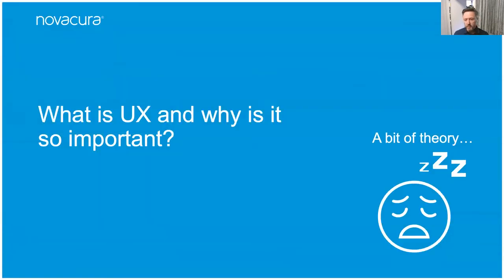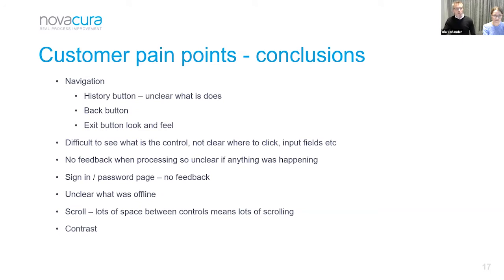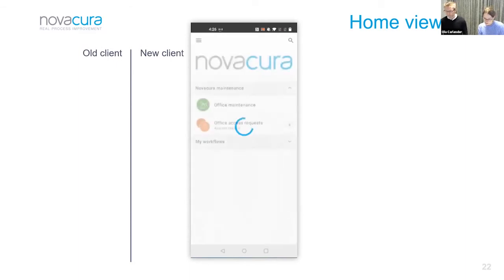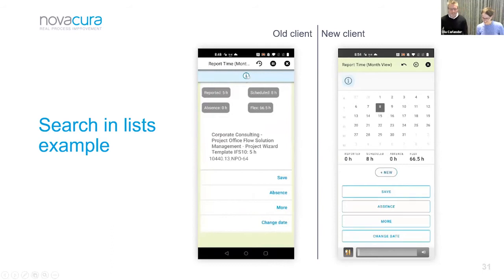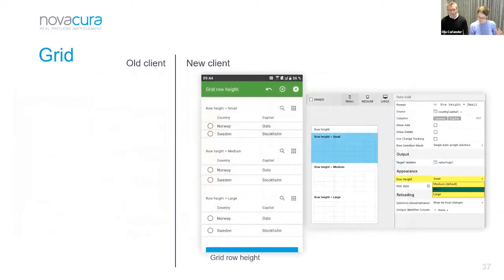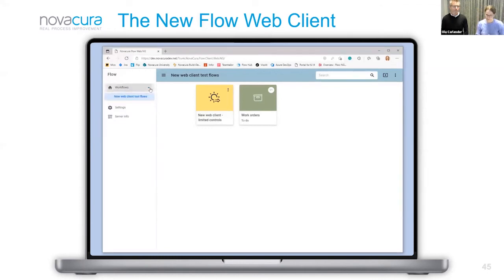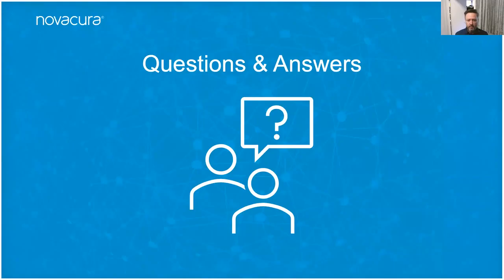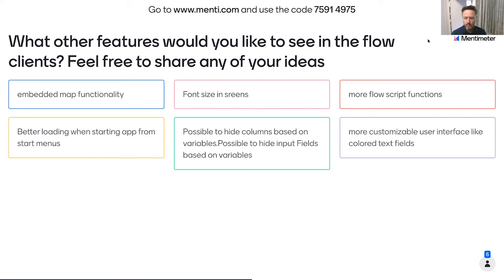How UX improvements of Flow helps to maximize user efficiency – Lunch and Learn Workshop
In this Novacura Lunch and Learn Workshop recorded in March 2022, we discussed:
-The role of the user experience (UX) in Novacura Flow Clients
-The latest usability improvements in the Novacura Flow Clients
-Tips & tricks to improve end-user effectiveness of Flow applications
-The next big step - the upcoming Flow Web client

Presenters are Novacura´s Malin Johansson, technical Team Leader responsible for Flow Clients, Ola Carlander, Customer Success Manager as well as Lukasz Majer, Marketing Director.

Duration 1-Hour, including Q&A.